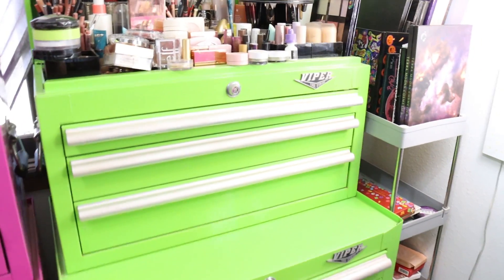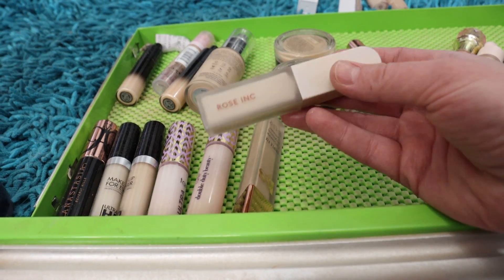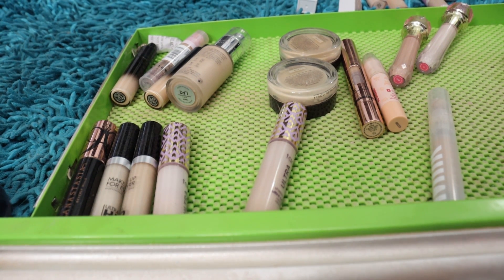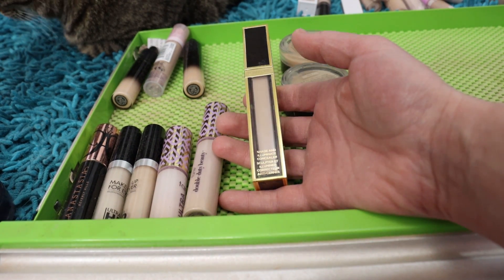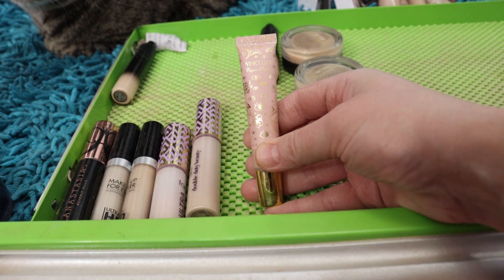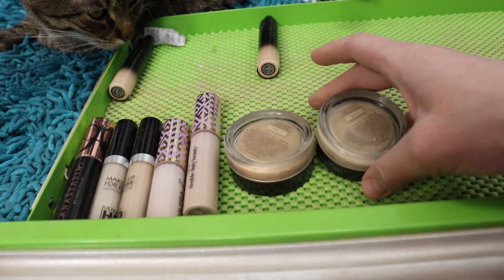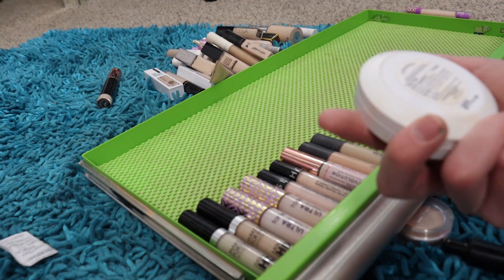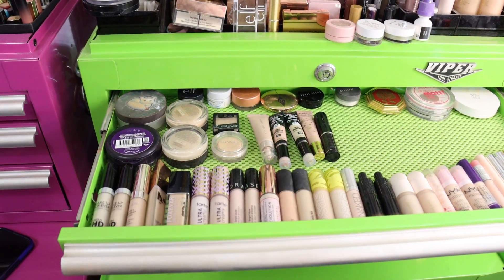Concealer Collection Declutter & Organization